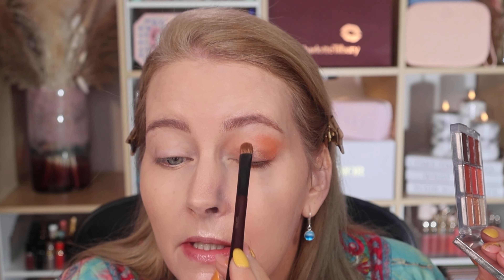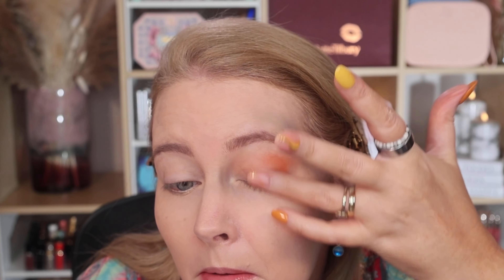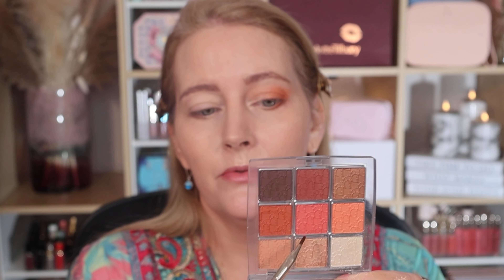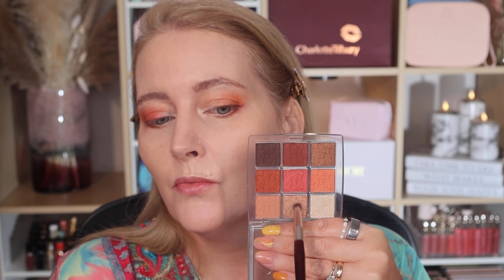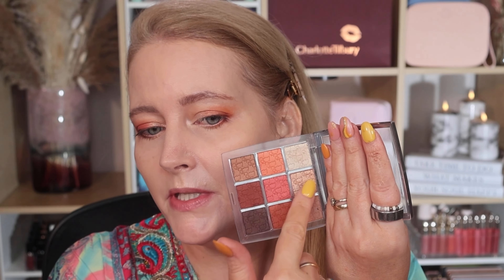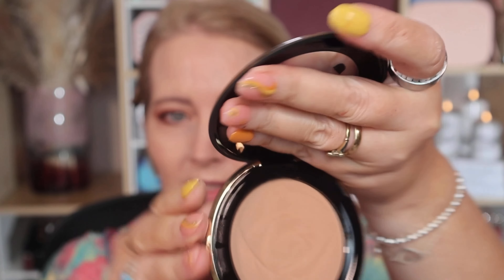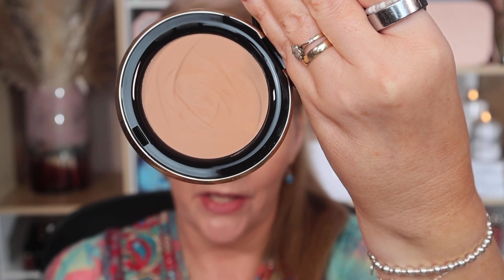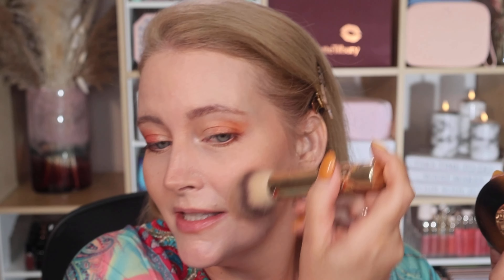NEW MAKEUP: Dior Warm Essentials, Lancome TEINT IDOLE Bronzer, Pat McGrath Artistique Lip Pens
Hi everyone do today I have some beautiful makeup to try on with you.  I’ll create 2 looks with the new Warm Essentials Dior Palette, try the stunning new Lancôme bronzer which swatched beautifully and show you 4 new Pat McGrath Artistique lip pencils

Chapters:
00:00 Introduction
01:21 DIOR BACKSTAGE EYE PALETTE - Warm Essentials  Swatched
03:06 DIOR BACKSTAGE EYE PALETTE - Warm Essentials 2 looks
15:28 Lancome TEINT IDOLE ULTRA WEAR C.E SKIN TRANSFORMING BRONZER Shade 2  Swatched
18:27 Lancome TEINT IDOLE ULTRA WEAR C.E SKIN TRANSFORMING BRONZER Shade 2  tried on
23:54 Fenty HOT CHEEKS BAKED BLUSH
Bakd Peach
25:14 PAT MCGRATH DRAMATIQUE MEGA LIP PENCIL - 4 shades
32:00 Final look Final thoughts

⭐️Lancome TEINT IDOLE ULTRA WEAR C.E SKIN TRANSFORMING BRONZER Shade 2
⭐️Fenty HOT CHEEKS BAKED BLUSH
⭐️PAT MCGRATH
DRAMATIQUE MEGA LIP PENCIL Obsessed, Divine Rose, Naked Seduction, Belle Amour

EYE Brushes used:
⭐️Sonia G Traditions Series: Keyaki Kakishibu
⭐️Angled Eyeliner brush

All products used in this video have been bought with my own money, unless I have specifically stated that they were gifted.  Any gifted products are given to me with no obligation to post.

My Skin: I’m Fair to light with neutral undertones.  I have combination skin with mostly dry areas and a greasy t-zone.